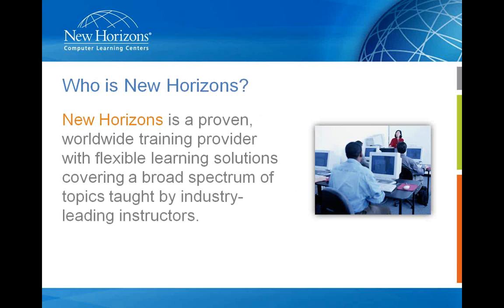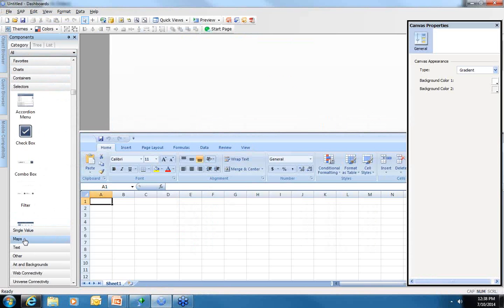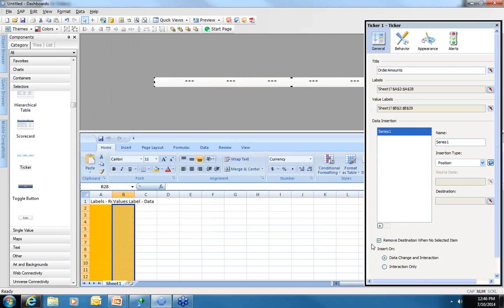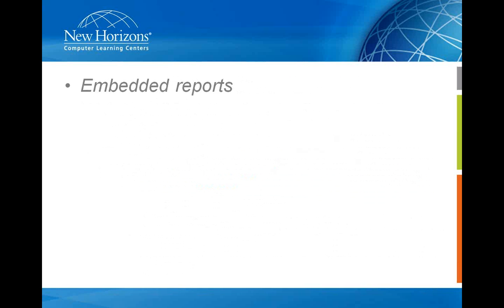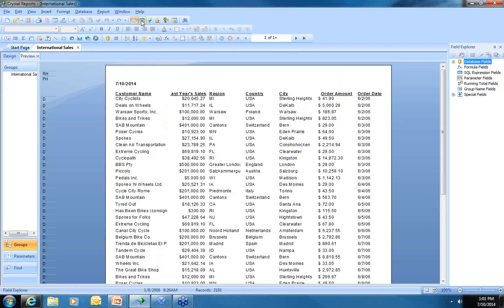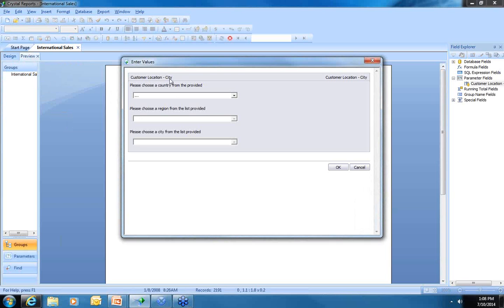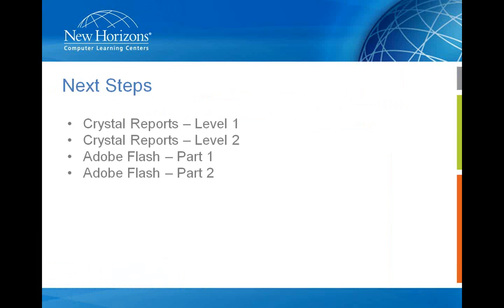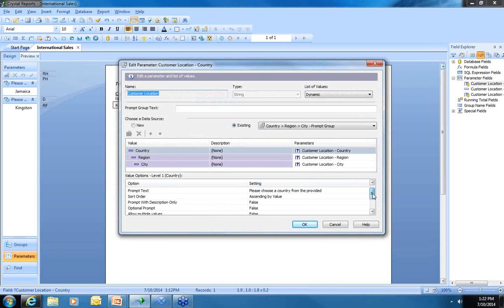Three Things You May Not Know About Crystal Reports - Next Level Webinar, July 10, 2014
Crystal Reports is full of complex formulas, but can simply be used to create powerful reports. With so many hidden tools, even the most experienced Crystal Reports user could be missing some tips and tricks that could increase their productivity and proficiency with the program.

In this webinar, we will cover several keys to Crystal Reports that will turn you into a power user. We will have a task-based focus on real-world uses and challenges individuals face in their day-to-day work environments.